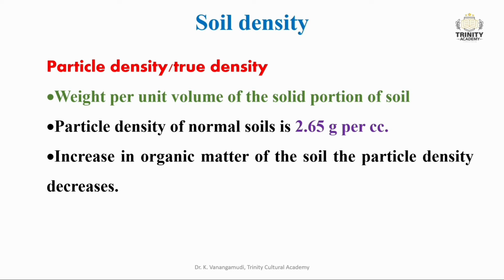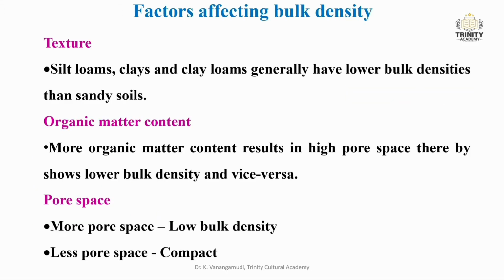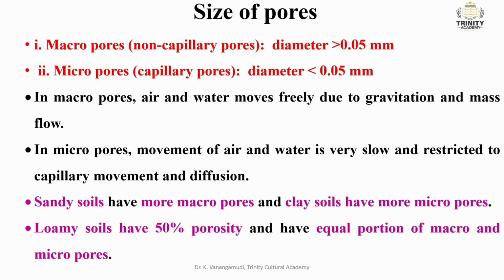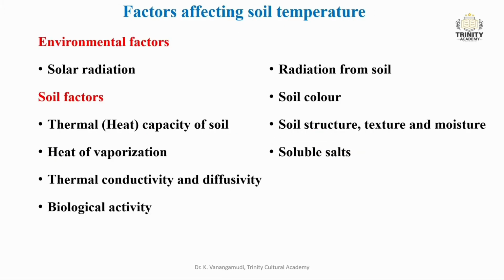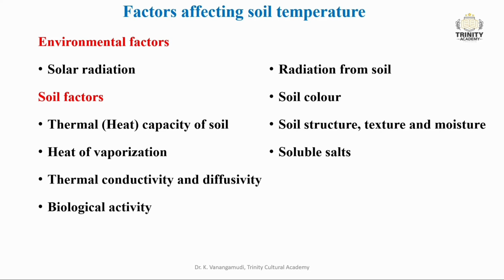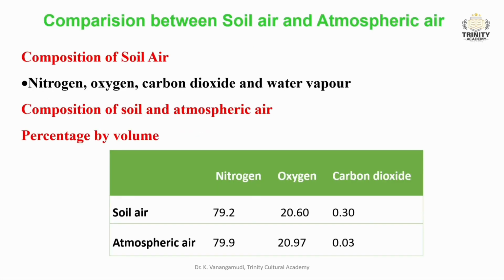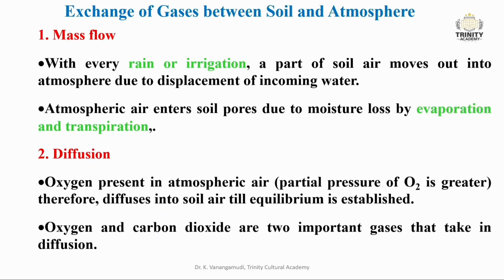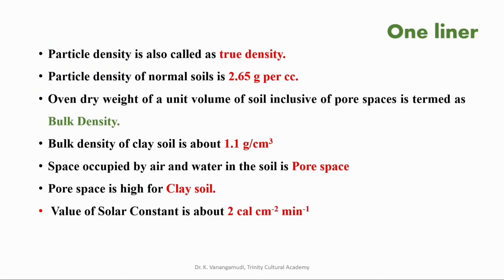Agriculture Unit III│Soil Physical Properties│Part 2│Trinity Cultural Academy